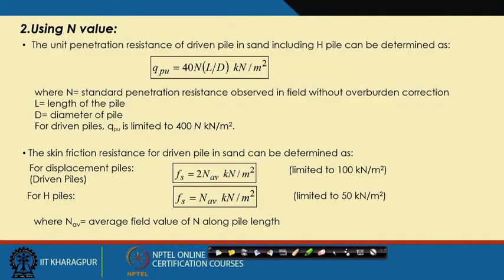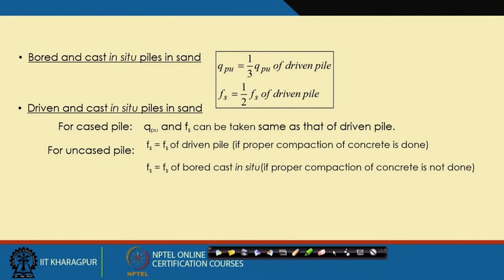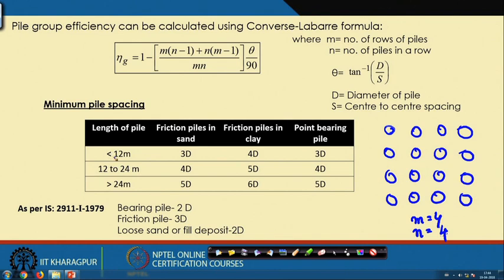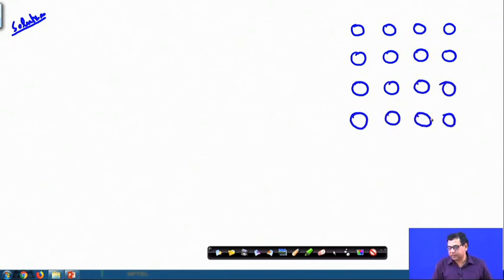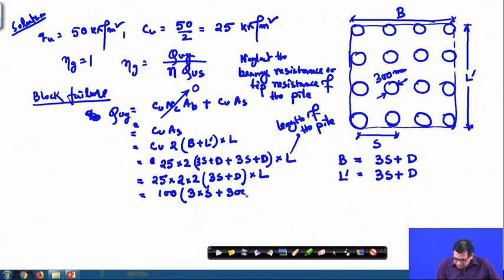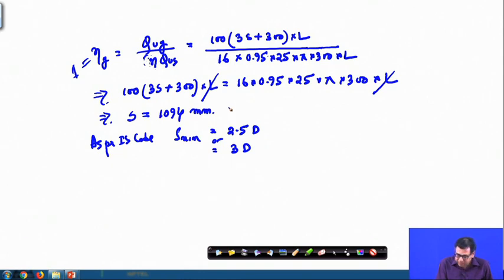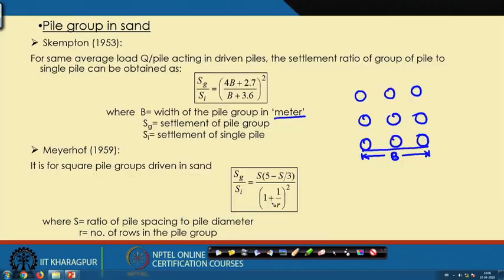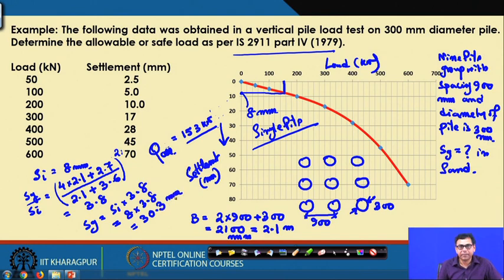Lecture 38 : Pile Foundation - XII